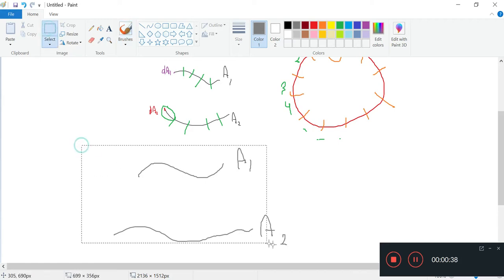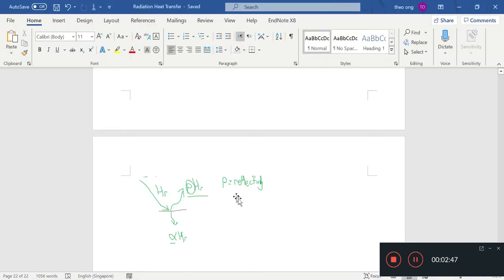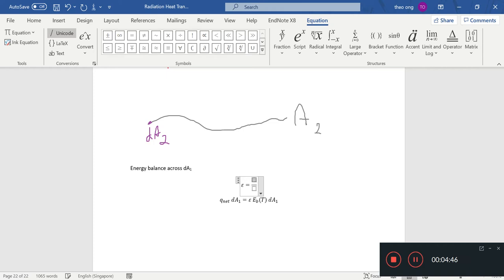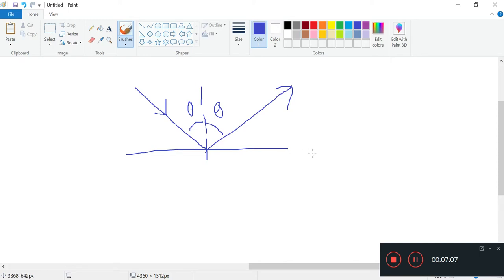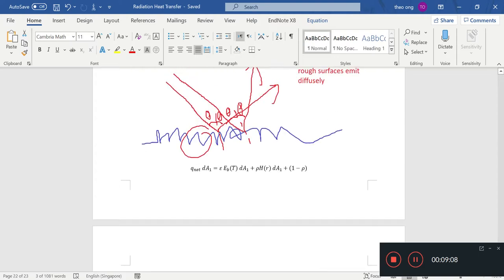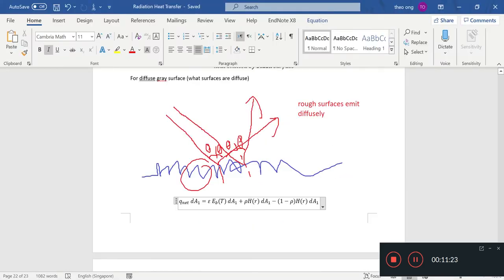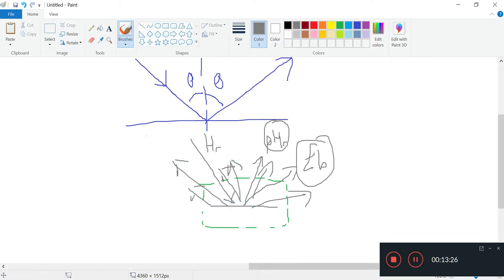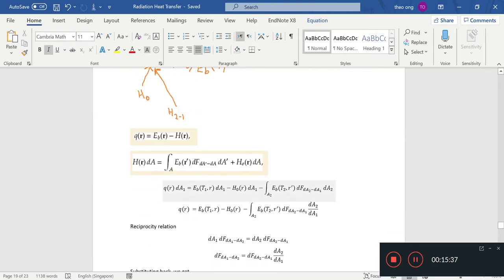Radiation Heat Transfer Learning Journal 14 - Introduction to Radiosity